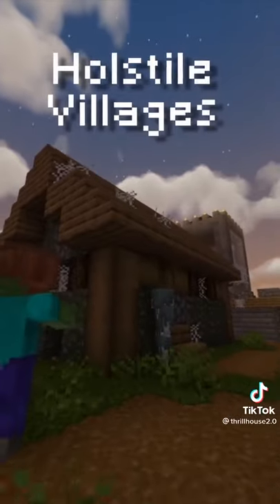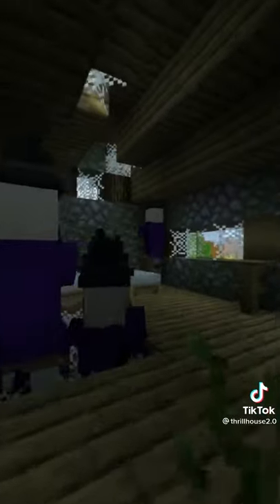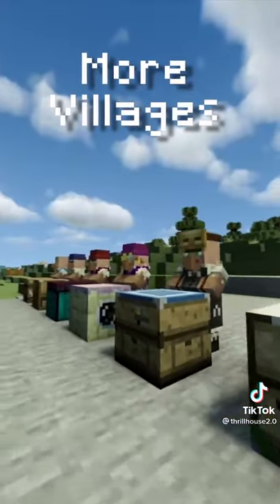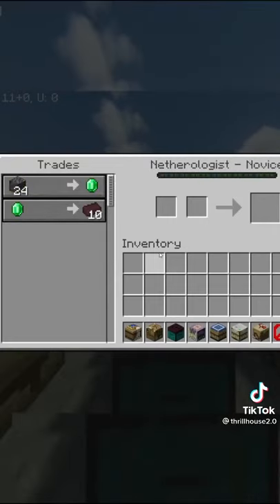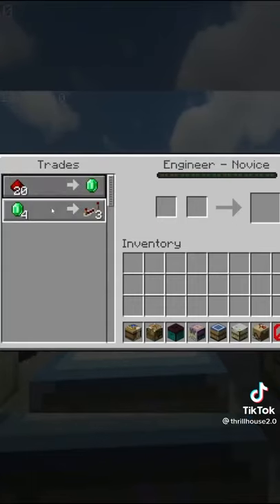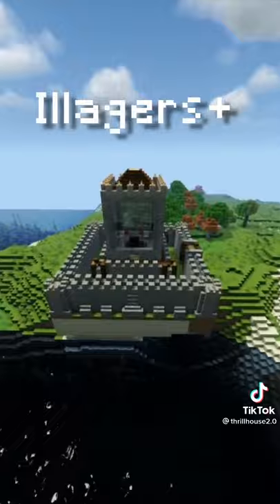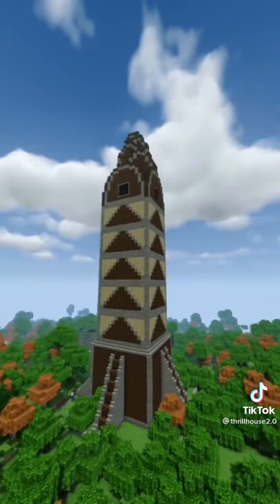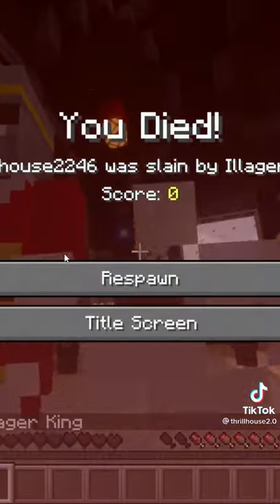Minecraft Fun Topic | Troll Minecraft | Minecraft Short.